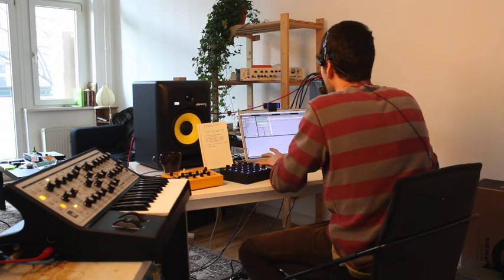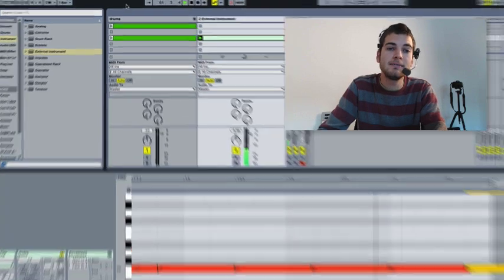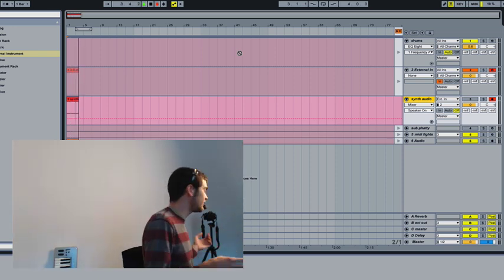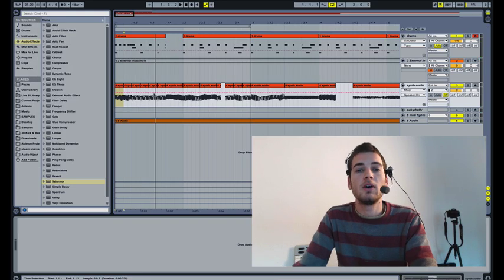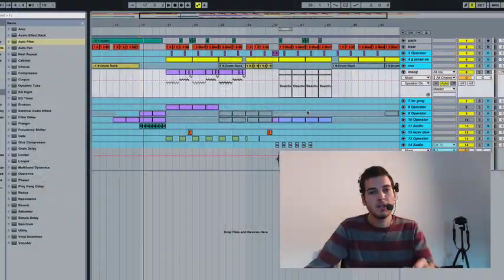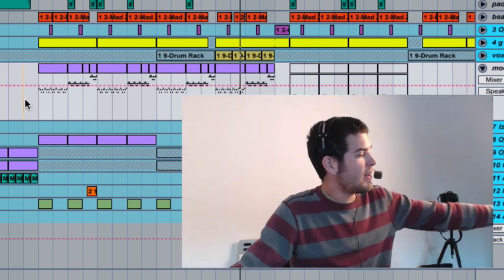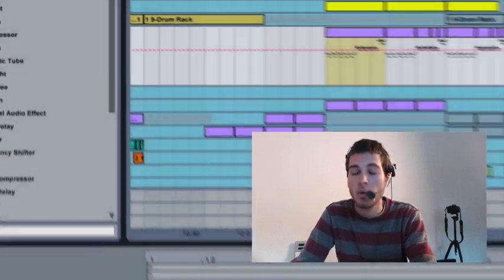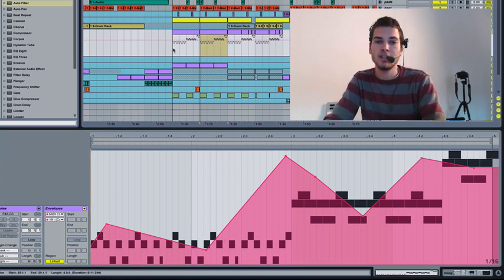3 Ways To Use A Hardware Synth With Ableton Live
Mad Zach shares three ways of working with a MIDI-conntected hardware synth in an Ableton Live production environment.